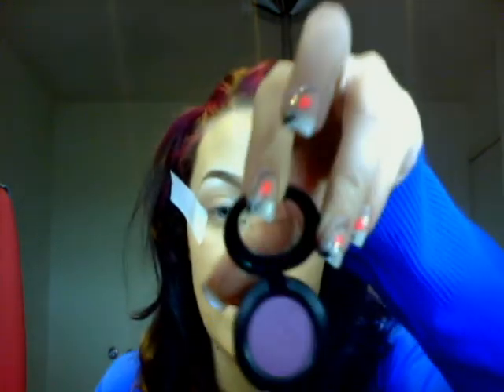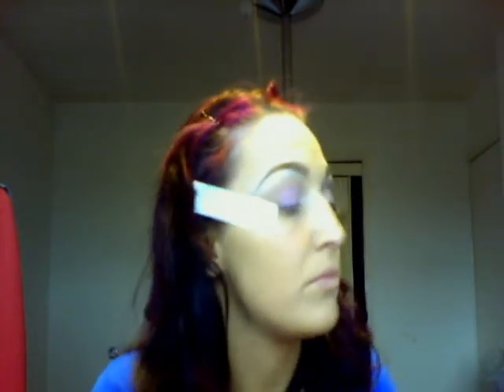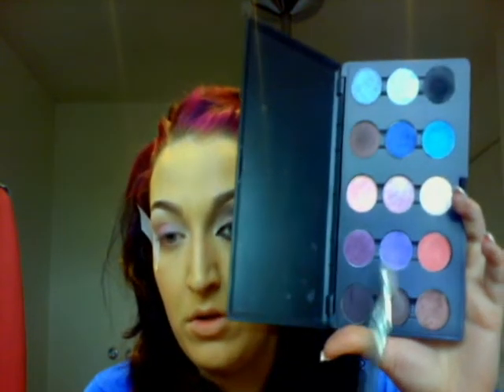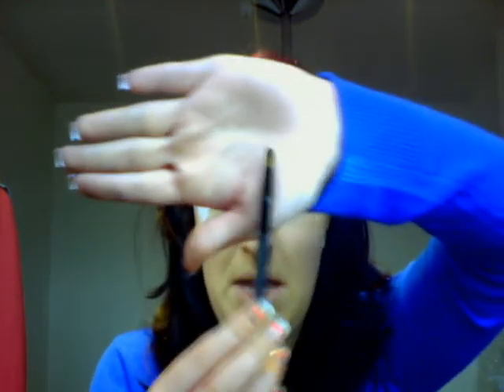my take on bella swan from twilight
my take on makeup inspired by the charictor bella swan if u have watched the film u will no she bearly has nothing on her face so my imagination got the better of me classicly simple but with a twis of colour . hope u enjoy comment rate and subscribe xx